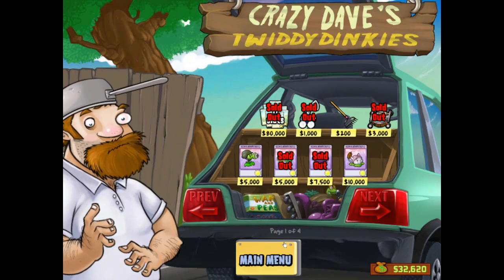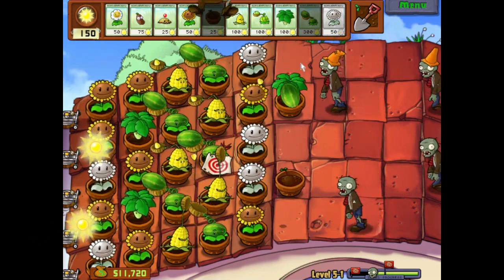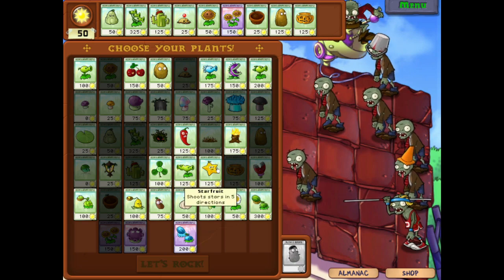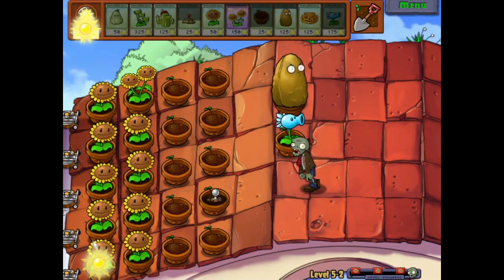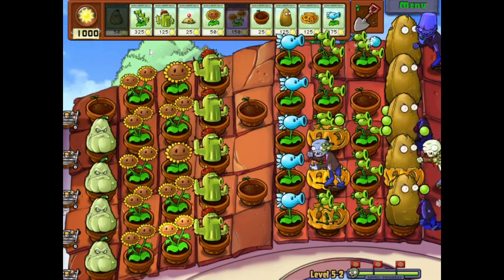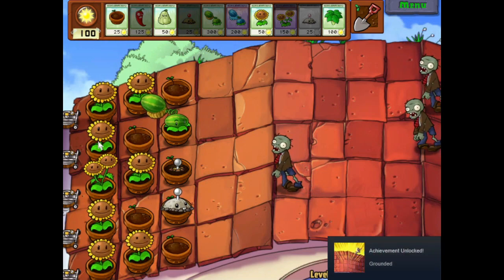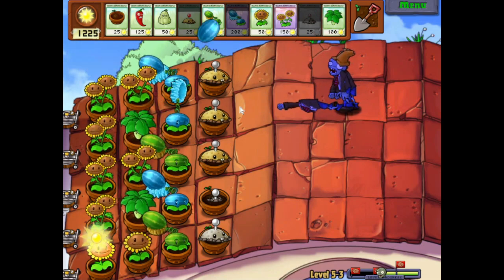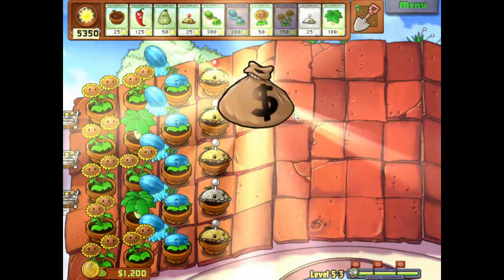Plants Vs Zombies Episode 27 Building A Wall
It's a fool-proof plan.